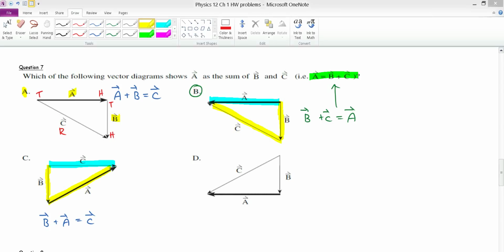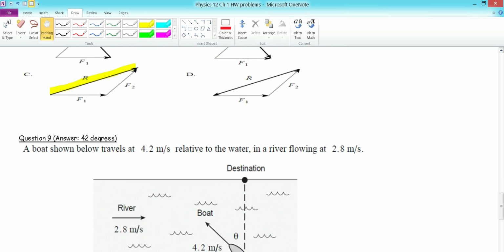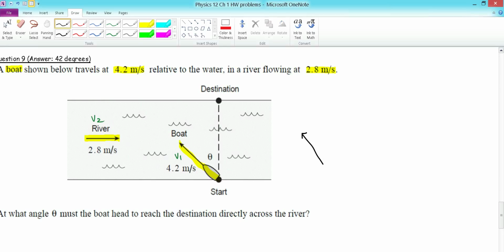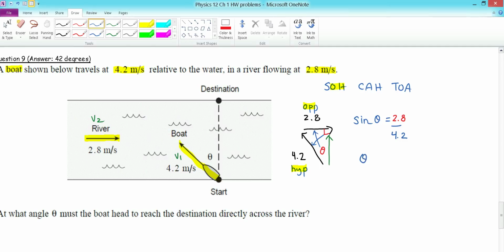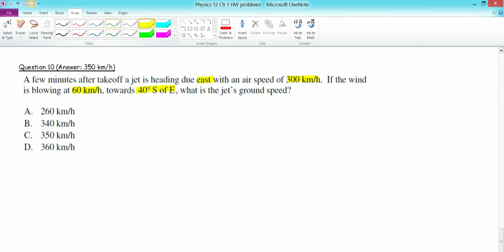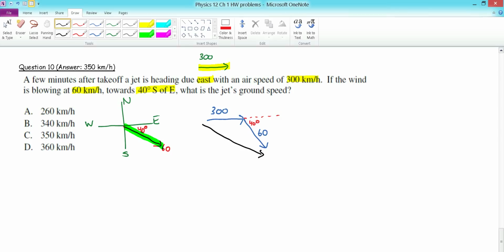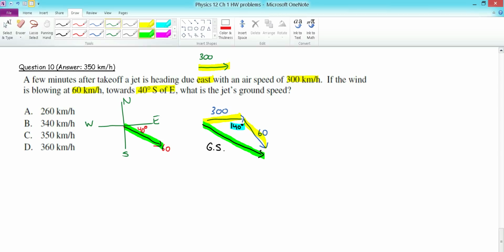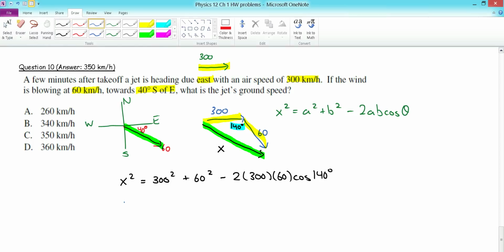Physics 12 Chapter 1: Section # 1: Questions 7-10